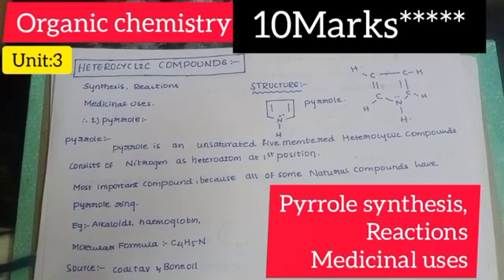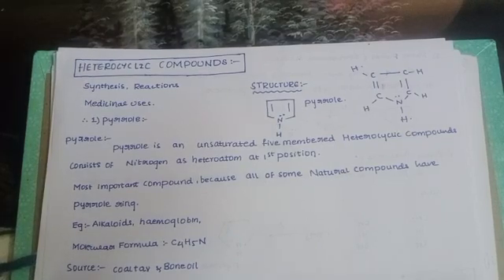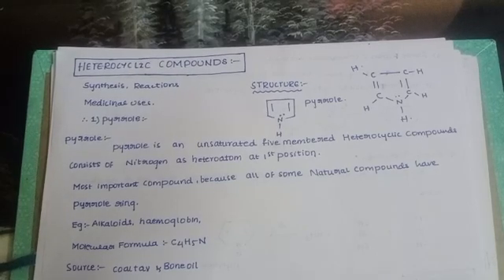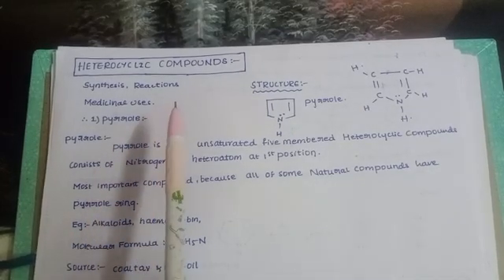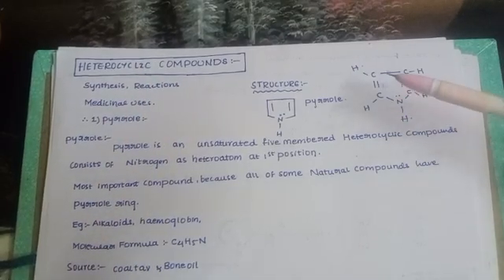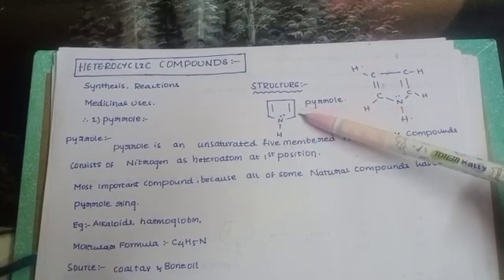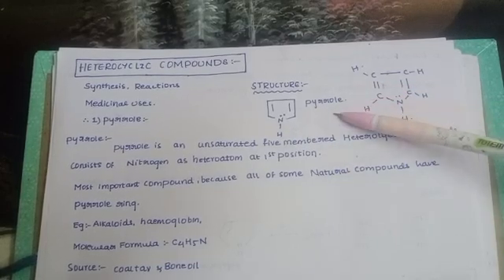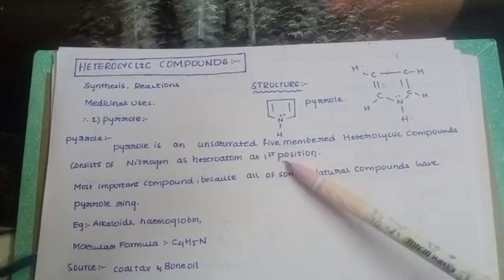10M, semester:4,pyrrole synthesis, reactions, Medicinal uses ||organic chemistry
10M, semester:4,pyrrole synthesis, reactions, Medicinal uses ||organic chemistry||
pyrrole synthesis, reactions, medicinal uses in organic chemistry in Telugu